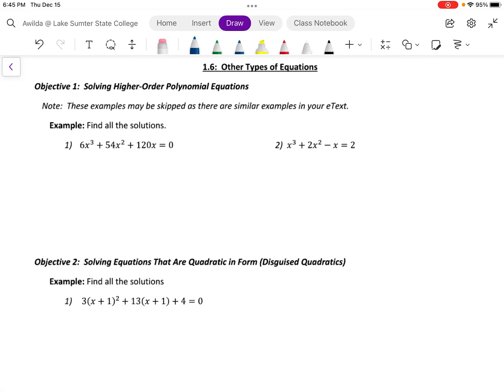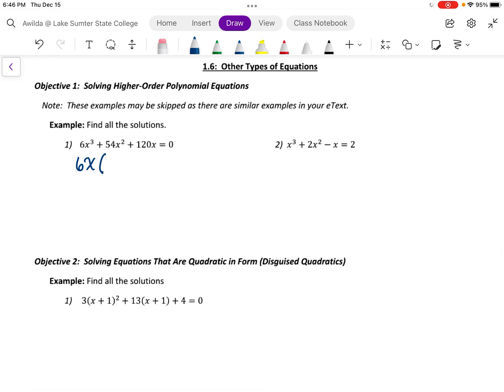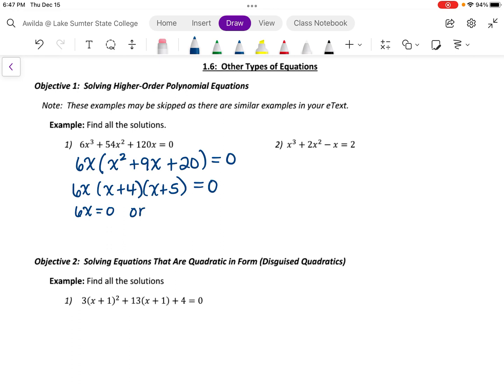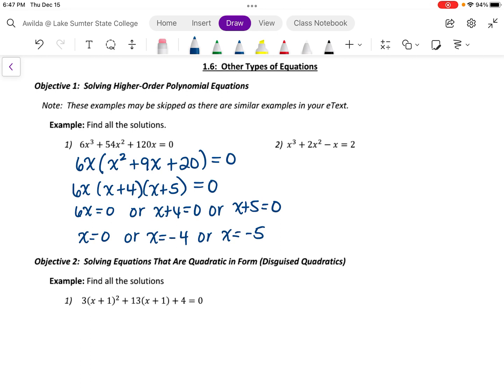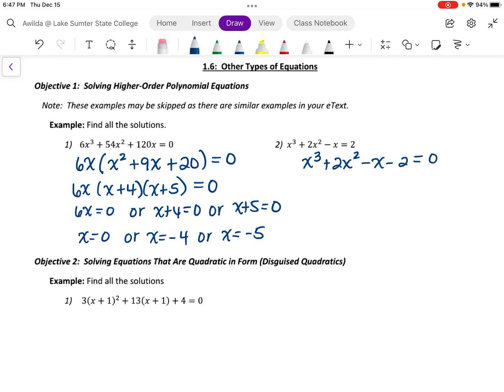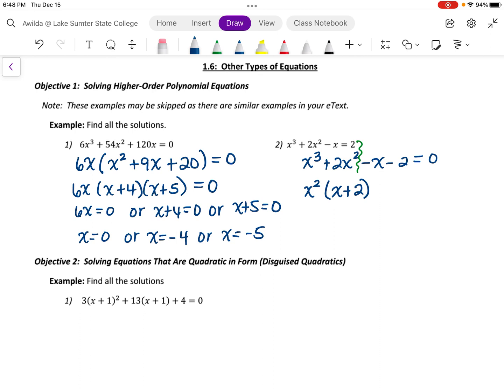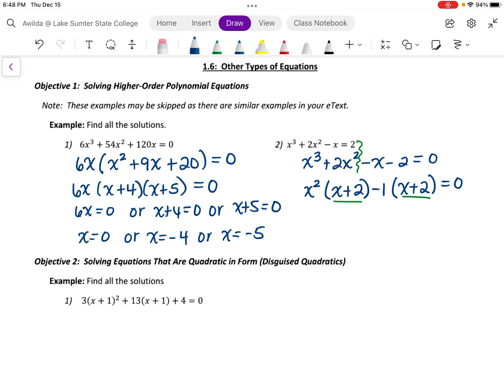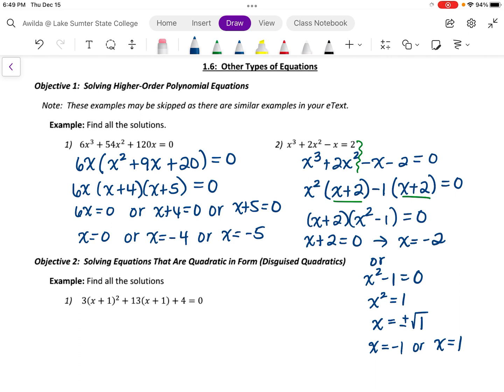1.6 Other Types of Equations - Part 1 of 4 (MAC1105 Online)